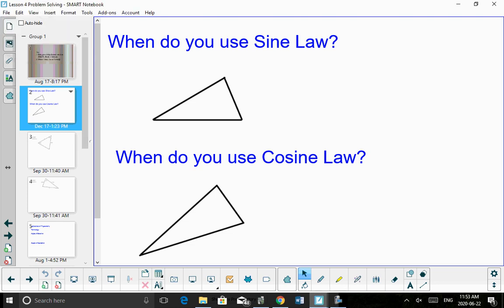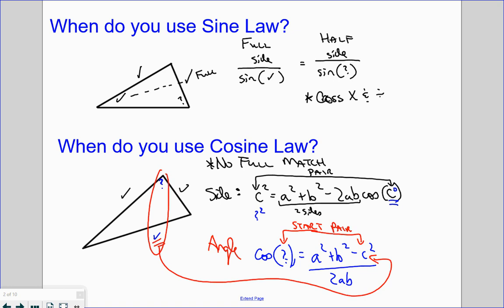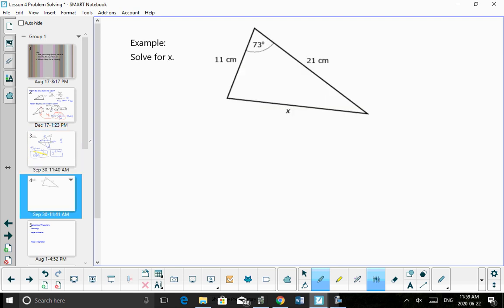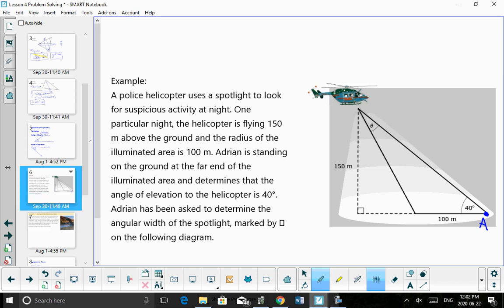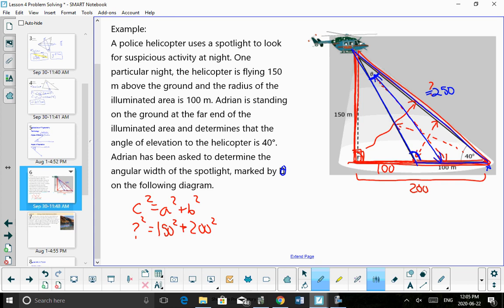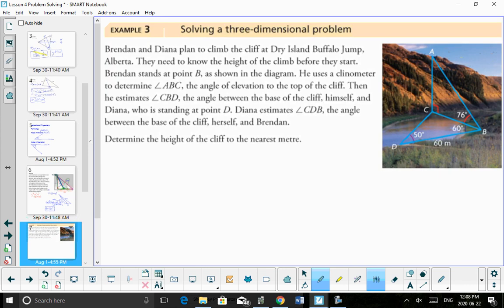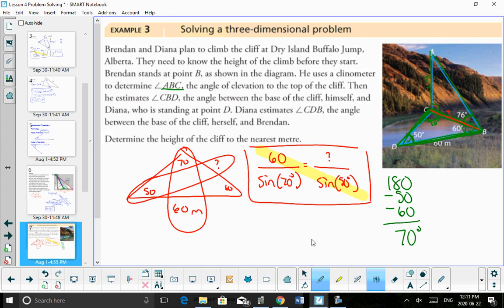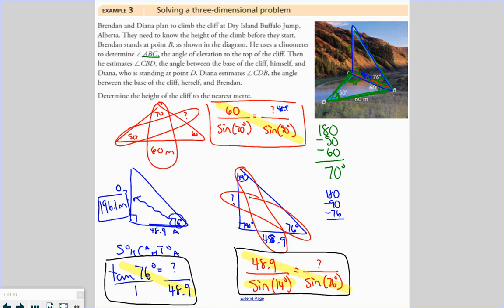L4 All Together